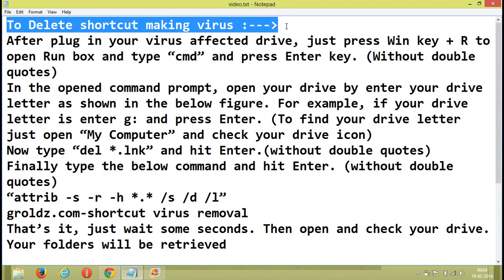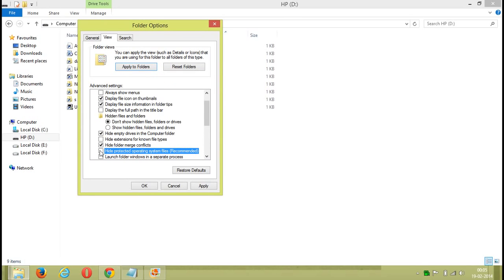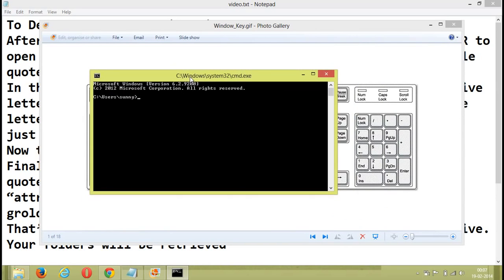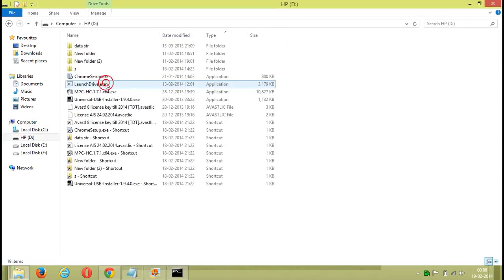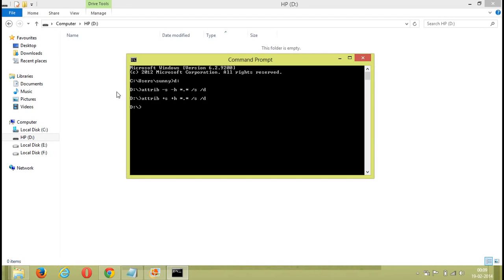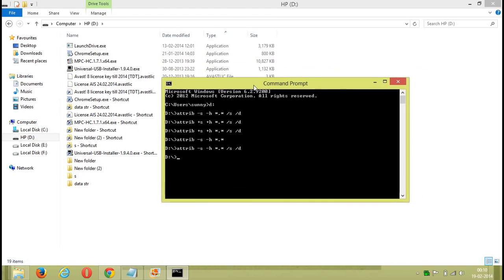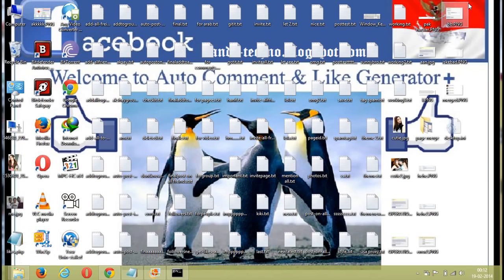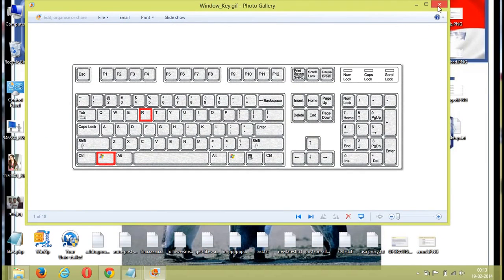Deleting shortcut making virus in usb and desktop ini that opens at startup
Deleting shortcut making virus in usb and desktop ini that opens at startup without any antivirus , using commands , simple and easy way of killing simple and common virus